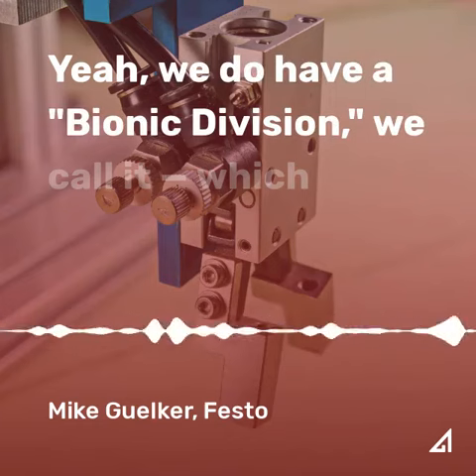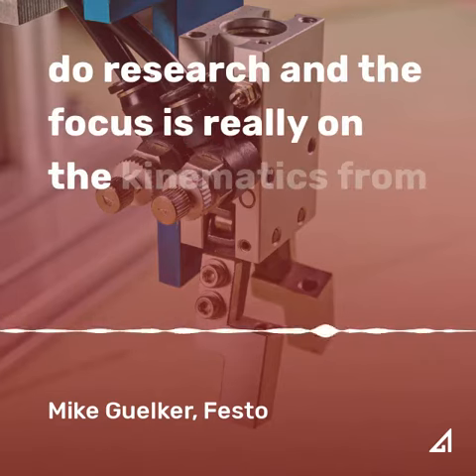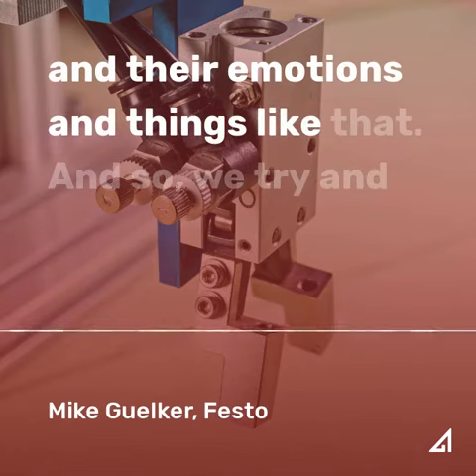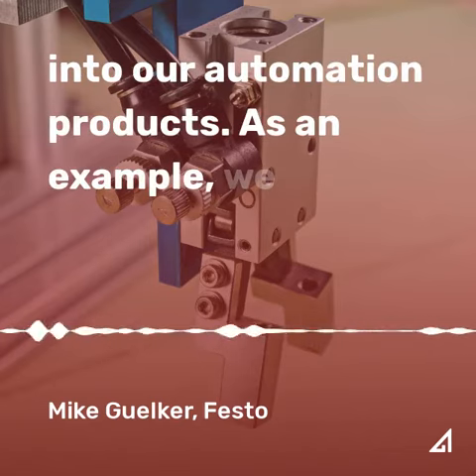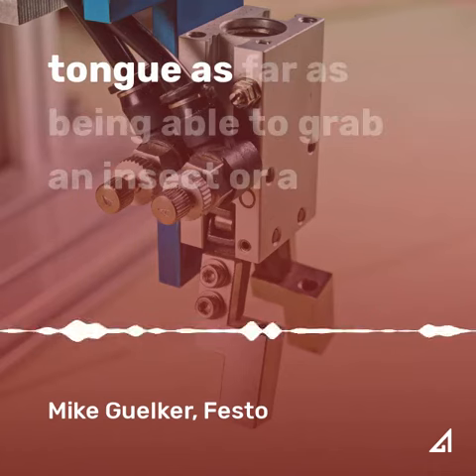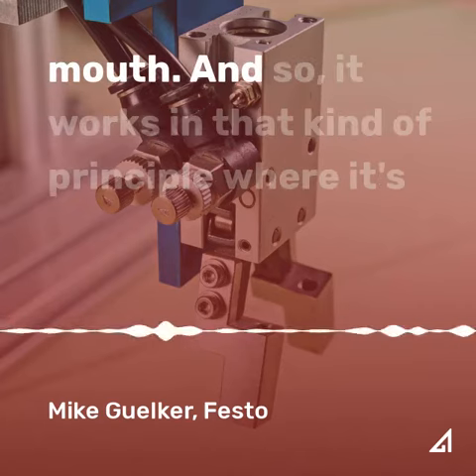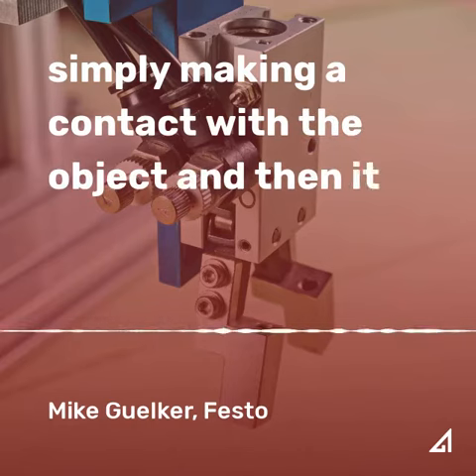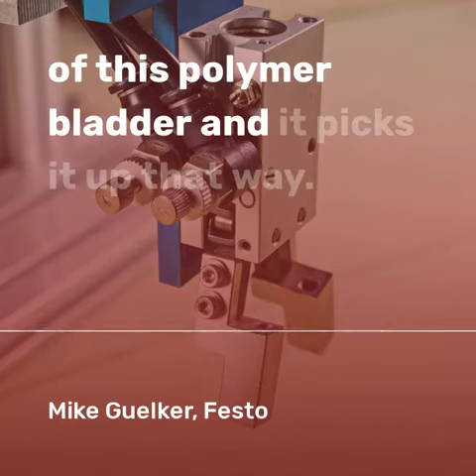Fluid Power Forum Preview: Unique Advantages of Pneumatic Grippers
This episode features Mike Guelker, a Product Manager at Festo. Listen below to hear what makes pneumatic grippers crucial to industrial applications and beyond.